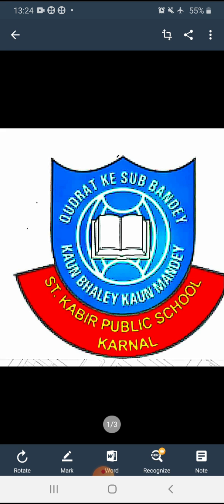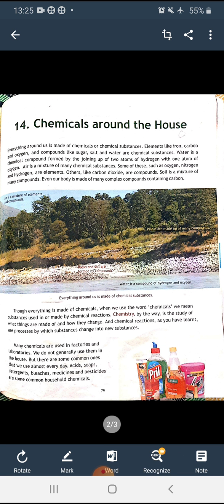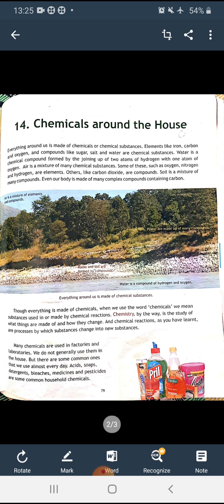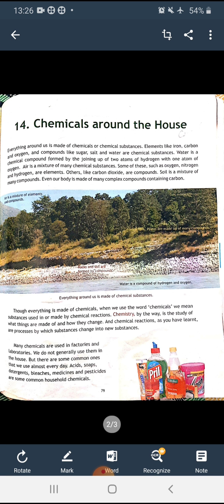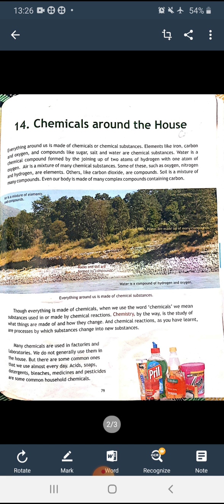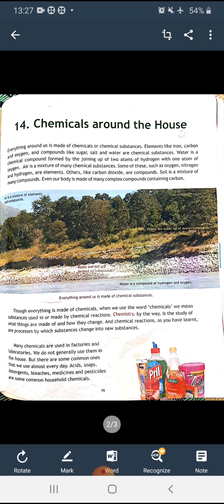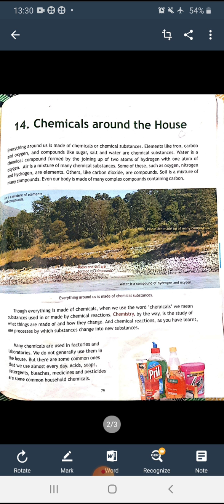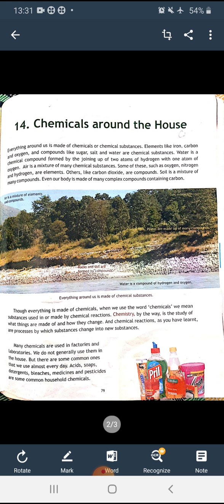Class 5th Science Ch 14 Chemicals Around the House Part 1